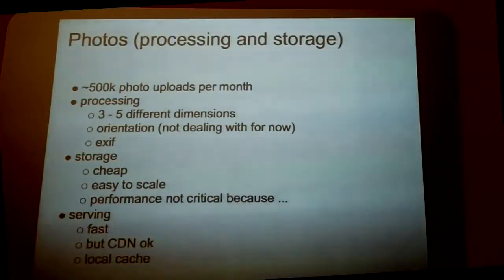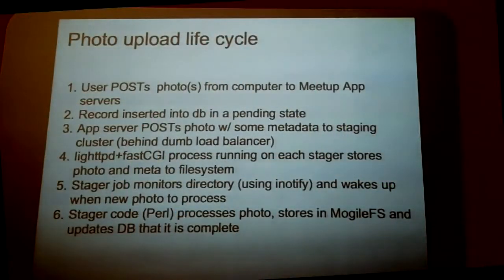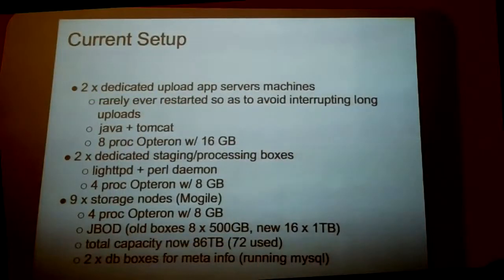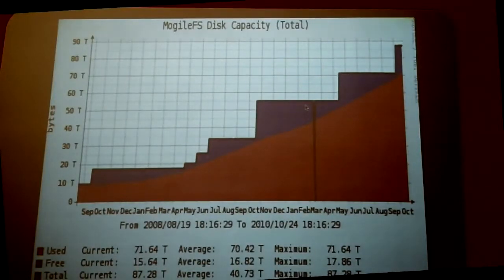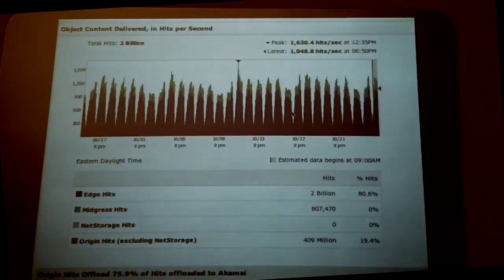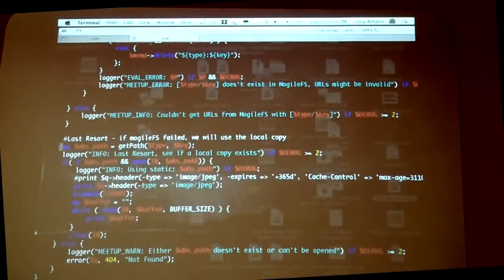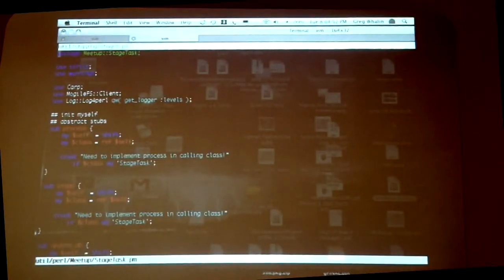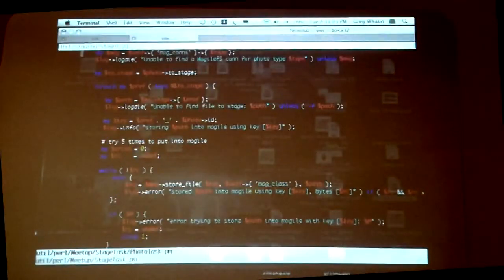NY Tech Talks: Greg Whalin - Meetup photo processing, storage, and serving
PUNKCAST1821 Greg Whalin 'Meetup photo processing, storage, and serving' NYC Tech Talks Meetup, NYC Oct 26 2010.